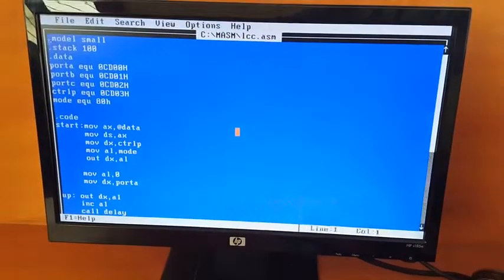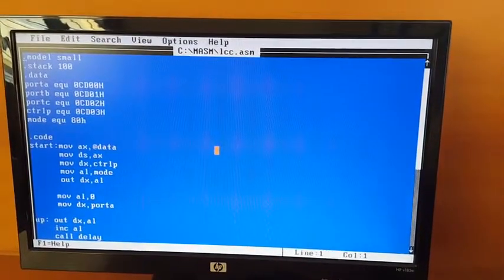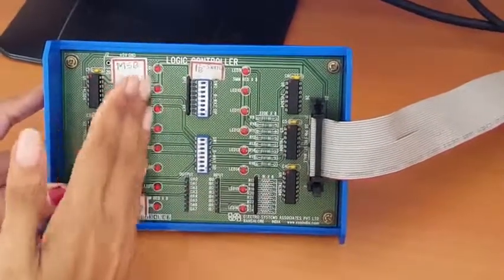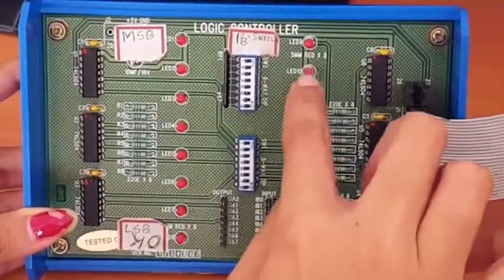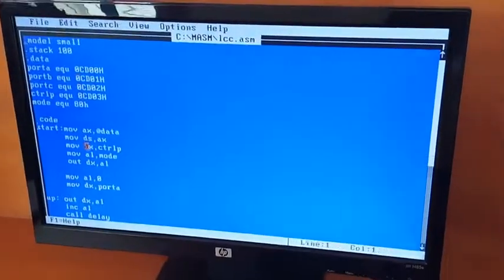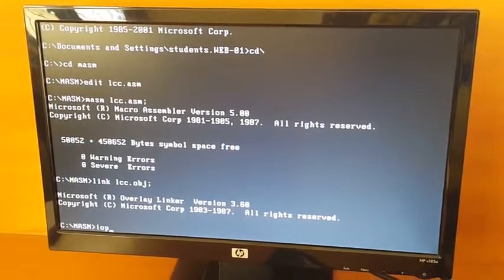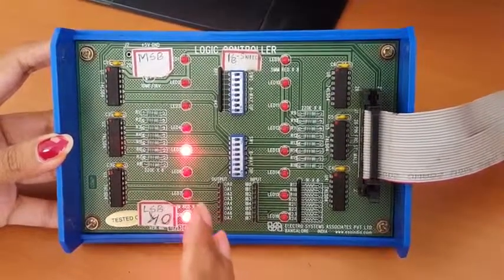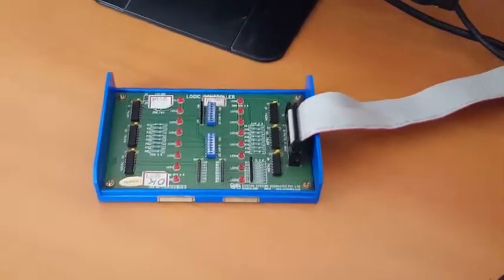Microprocessor Lab Bcd Program (8a)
Microprocessor Lab